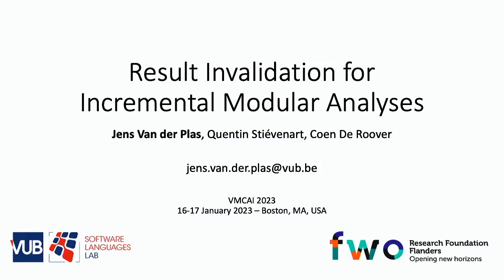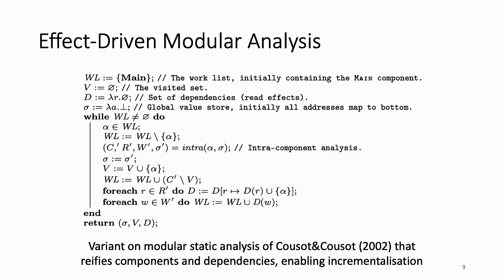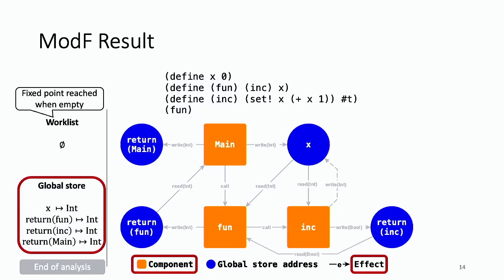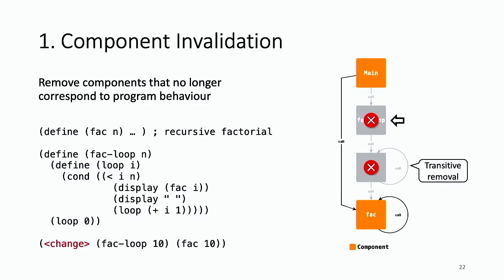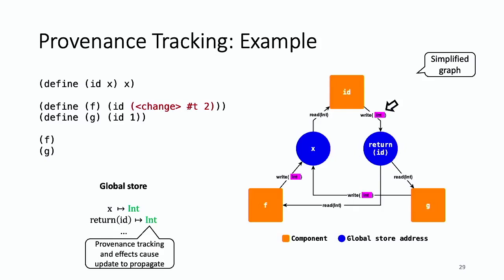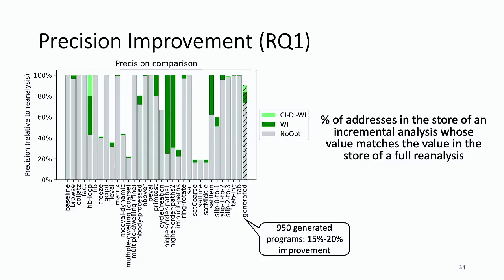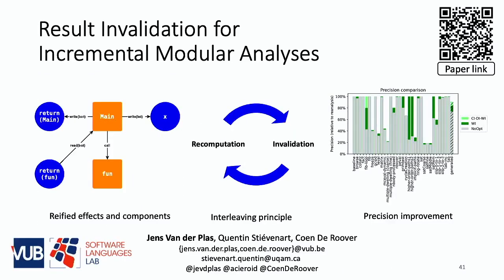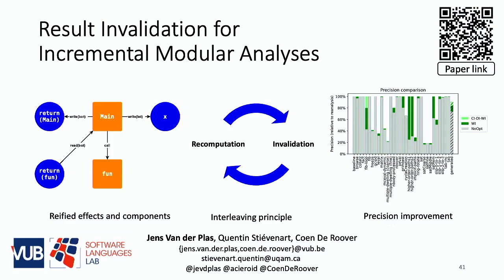[VMCAI'23] Result Invalidation for Incremental Modular Analyses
Jens Van der Plas, Quentin Stiévenart, Coen De Roover

To reduce the running time of static analysis tools upon program changes, incremental static analyses reuse and update pre-existing results. Such analyses must efficiently detect and remove outdated results. We introduce three novel, complementary result invalidation strategies for incremental modular analyses. The core idea of our work is to alternate invalidation with computation. We apply our strategies to a recent, state-of-the-art incremental modular analysis that suffers from imprecision, and evaluate them on soundness, precision, and performance. Our strategies lead to precision improvements compared to an incremental analysis without invalidation, though the precision of a full reanalysis is not yet matched. On most benchmarks, our incremental analysis performs well. However, on some benchmarks our analysis performs poorly as the changes drastically change program behaviour, for which the changes are difficult for an incremental analysis to handle.